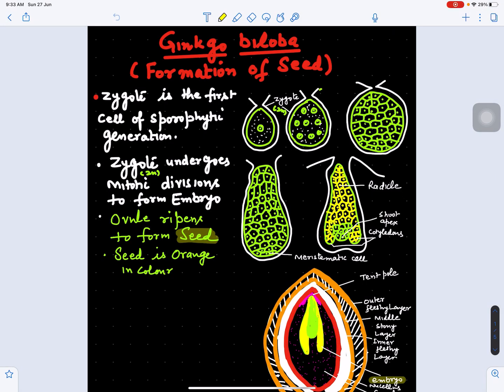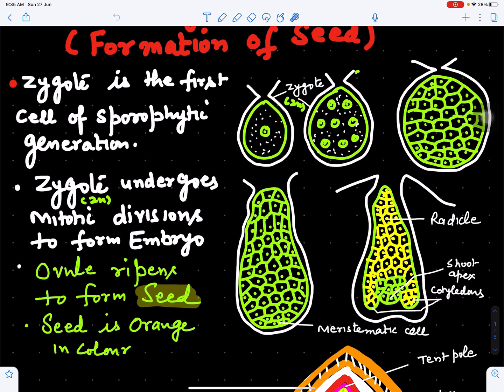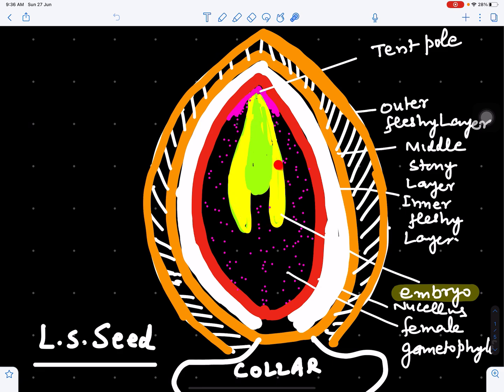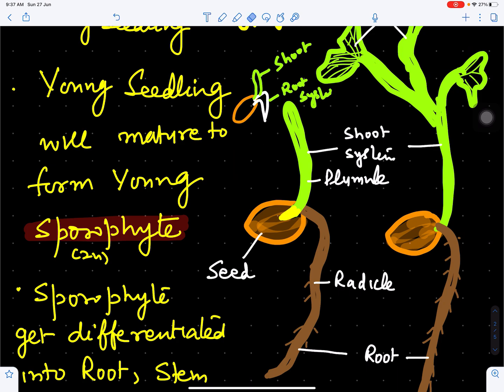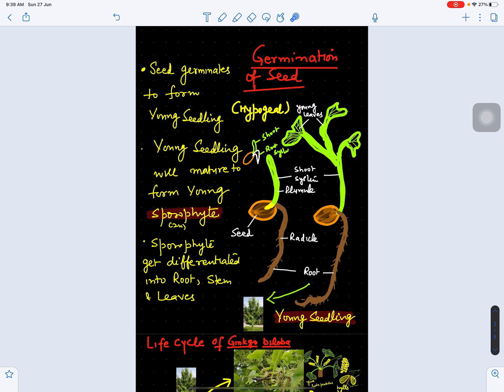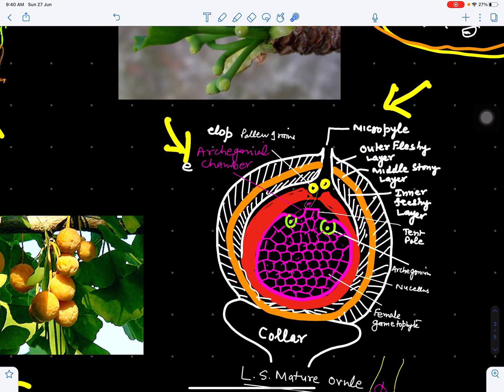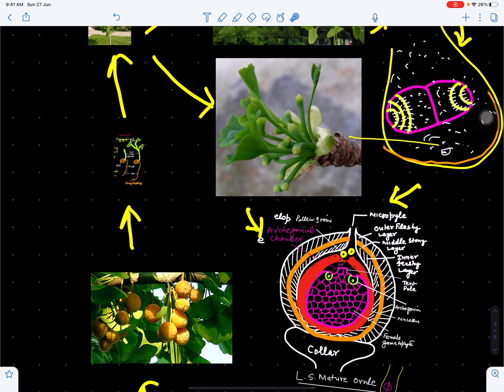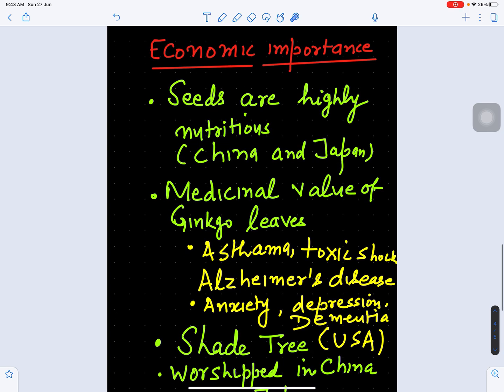Ginkgo biloba (Living Fossil)-4 Formation of Seed,Life Cycle and economic importance